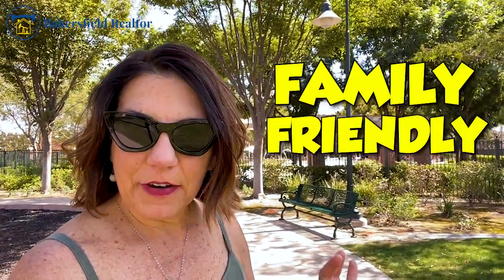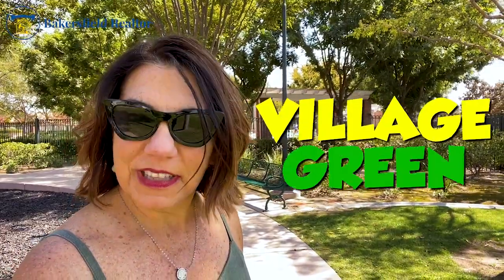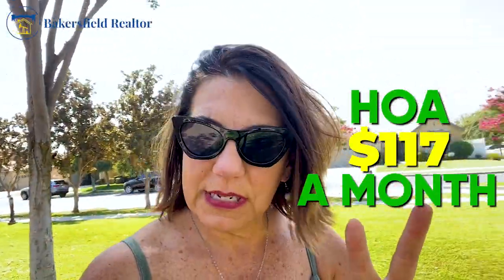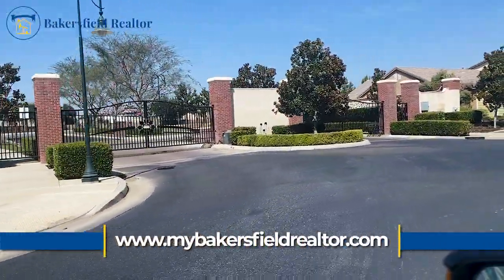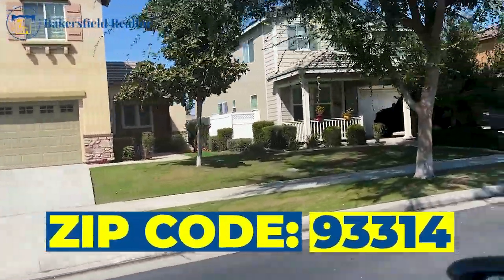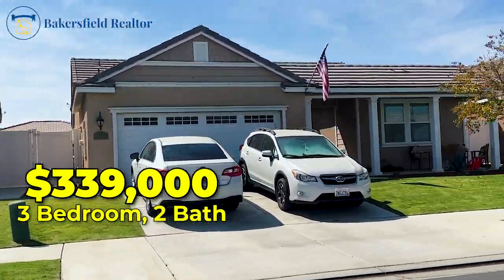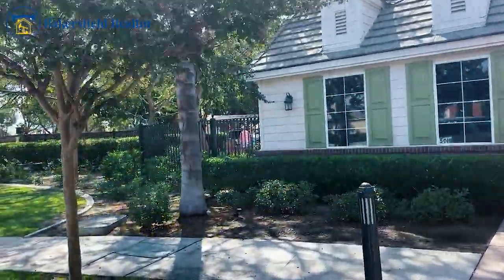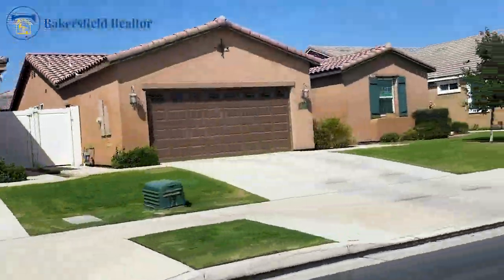Neighborhood Tour - Village Green in 93314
This family friendly, gated community in 93314 is a great place to call home.  The price point for this community ranges from $339k for a 3 bedroom, 2 bath home of roughly 1800 square feet, all the way up to $478k for a 5 bedroom, 3 bath home of 2700 square feet.
The community boasts of a pool/spa, BBQ pits, splash pad for the kids, greenbelts for walking the dogs and riding bikes with the kids.  The tree-lined streets also have speed bumps, so that drivers can maintain a safe speed while driving around.  The HOA is only $117 a month as well.
Let me know if you would like to call this place home!

*NEED A RELOCATION GUIDE? DOWNLOAD THIS ONE***

***NEED TO SELL? DOWNLOAD MY SELLER'S SERIES

🇺🇸🇺🇸🇺🇸 I am a certified Veteran Expert Realtor.  As the daughter of two Veterans, it's my pleasure to serve Active and Reserve Military.🇺🇸🇺🇸

Welcome Welcome!
As the saying goes, "Bloom where you're planted!"  Well, that's what you'll get on this channel.

I'm a full-time Real Estate Advisor in Bakersfield, California.  My family and extended family have lived in Bakersfield since the 80s.  I've been married almost 20 years to a lover of all things tech and momma to two wickedly-smart kiddos, a dog and two cats.    You'll get a healthy dose of real estate, budgeting tips because I am a Dave Ramsey nerd.

I look forward to welcoming you into Bakersfield, as well as, your next home!

SOCIAL MEDIA
OR
Go Old School with snail mail:
Coldwell Banker Preferred, Realtors
C/O Angel Przybylski, DRE 02036715
9100 Ming Avenue, Suite 100